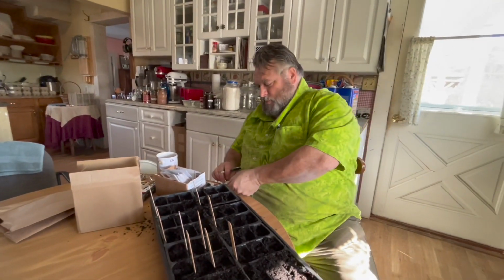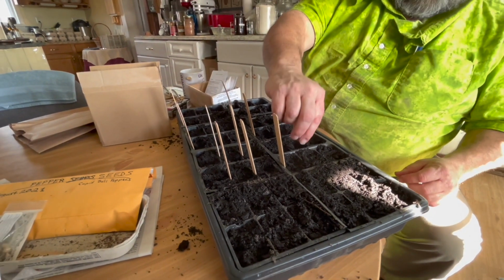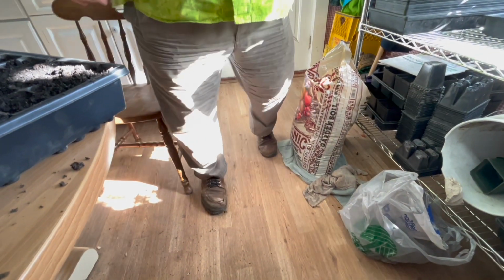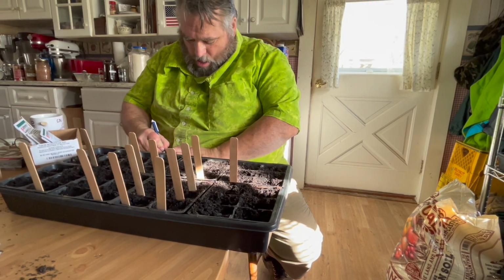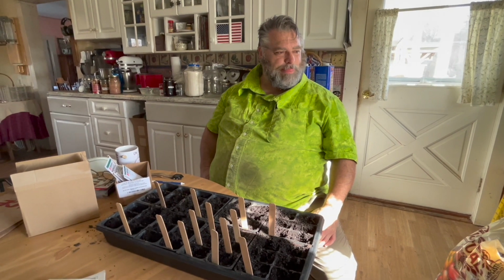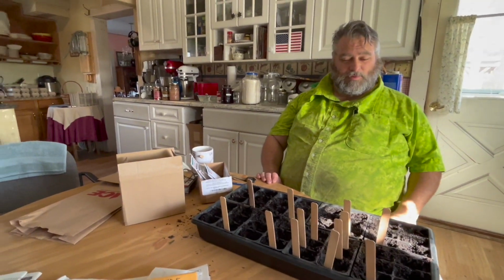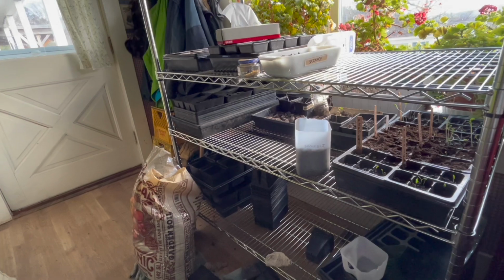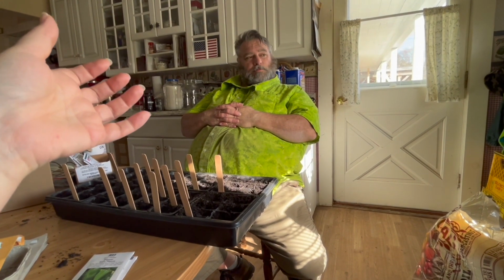Seed Starting HD 1080p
In this episode Etienne is starting seeds.